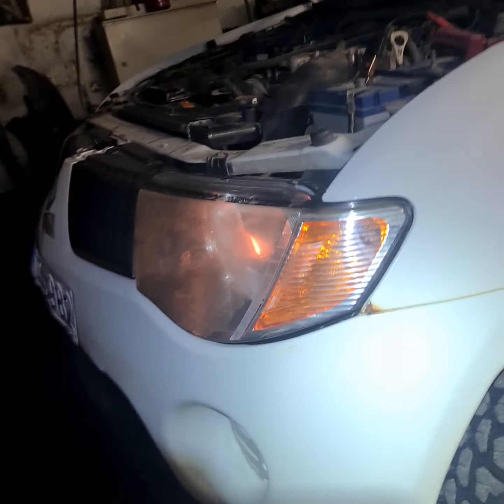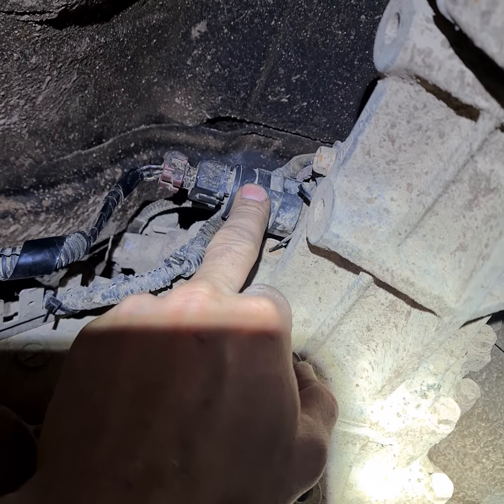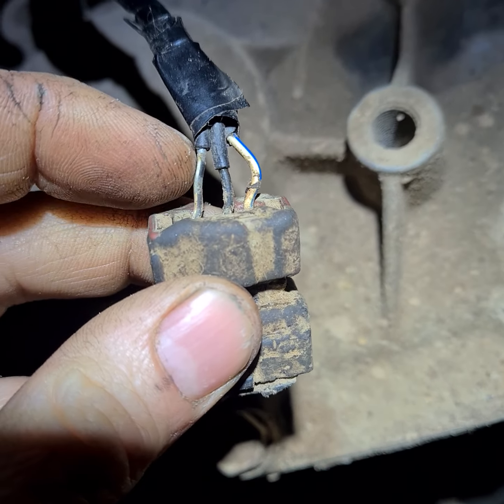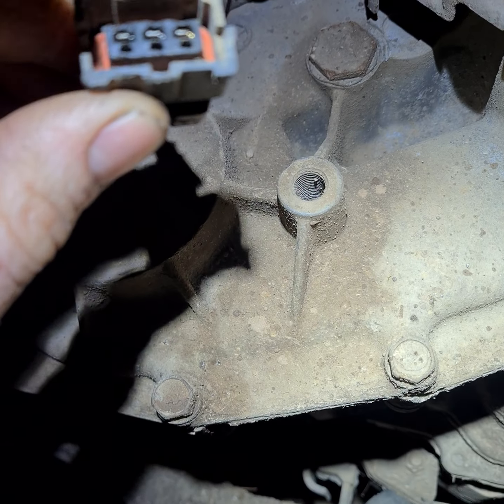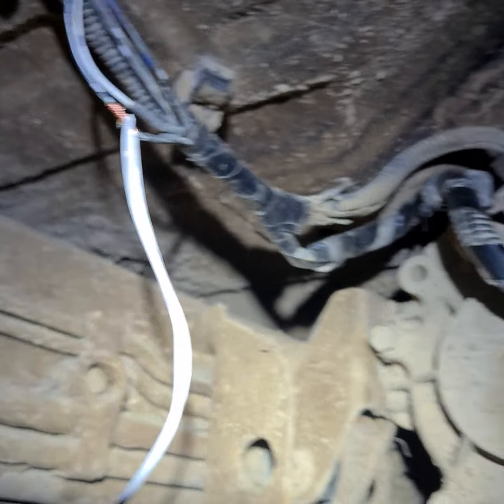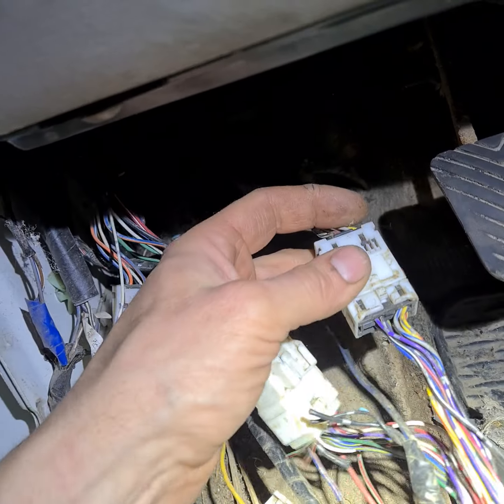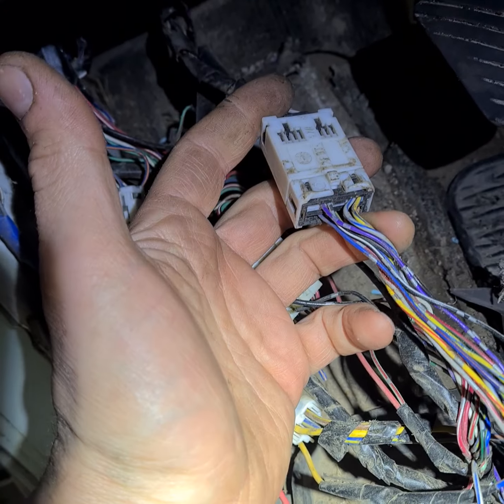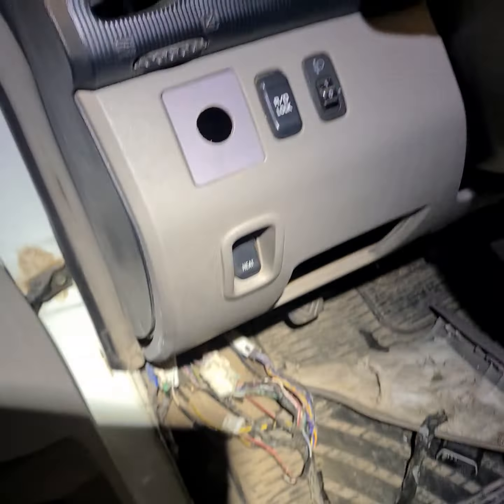Mitsubishi L200 Speedometer fix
Mitsubishi L200 speedometer not working SOLVED